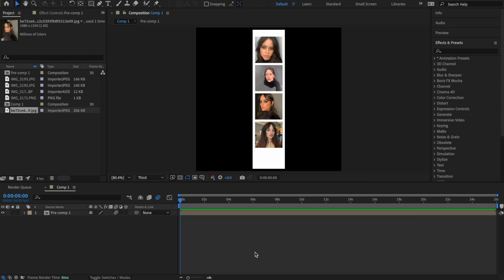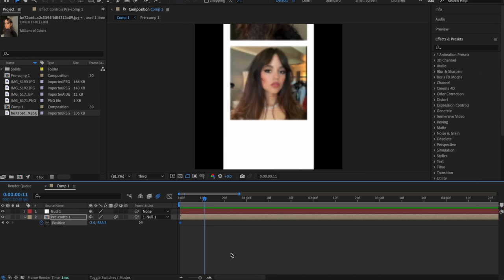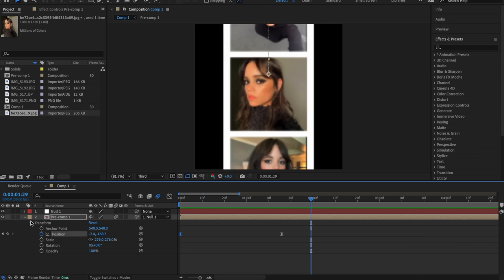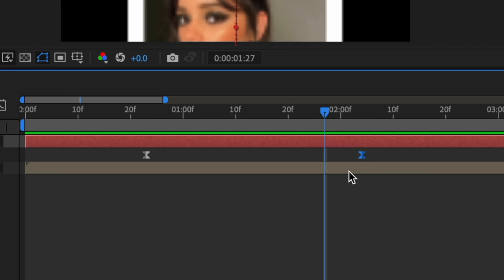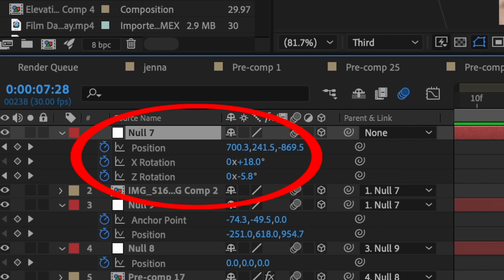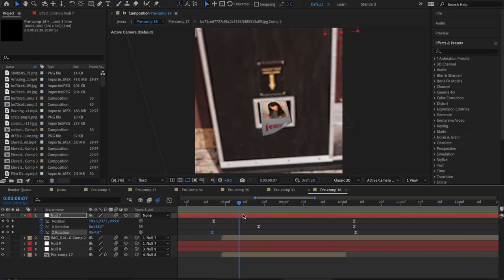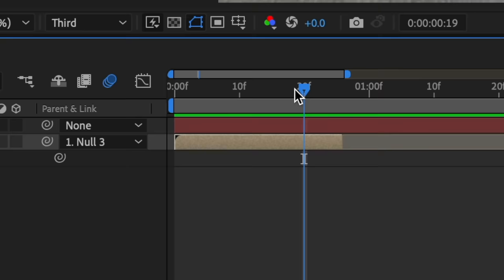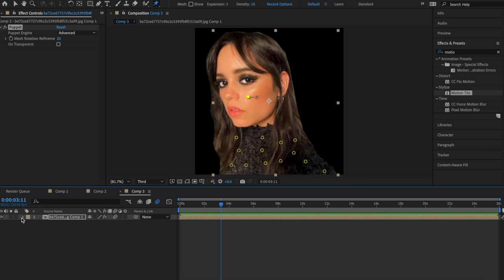guide to SMOOTH and FLOWY transitions (null layers, graphs, & keyframes) | after effects